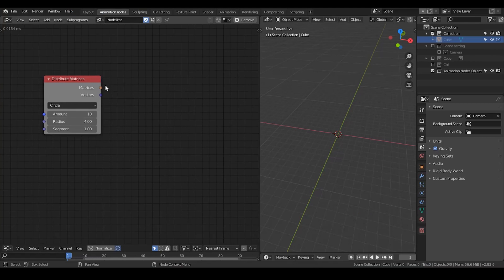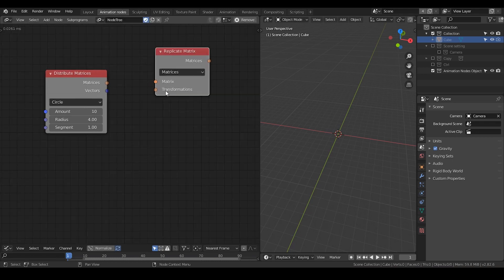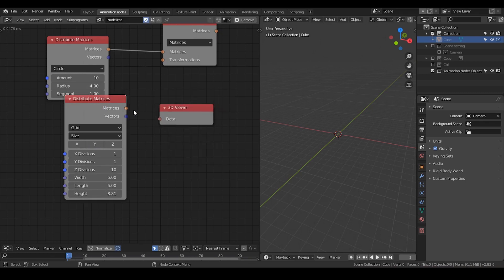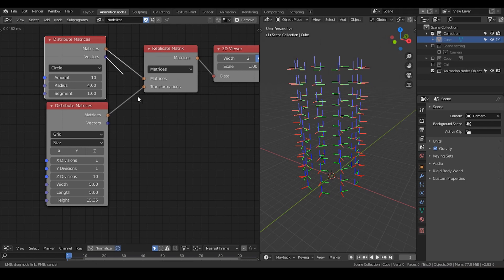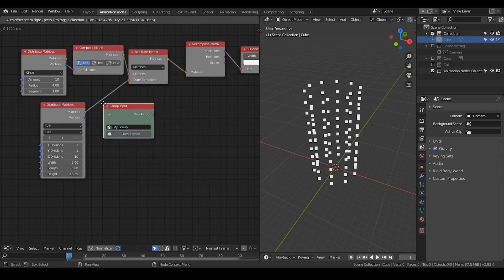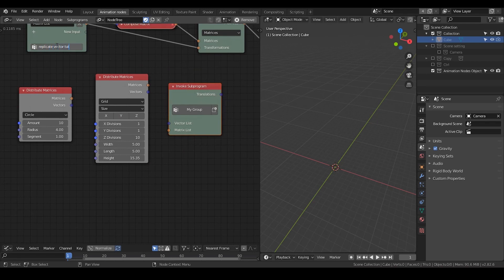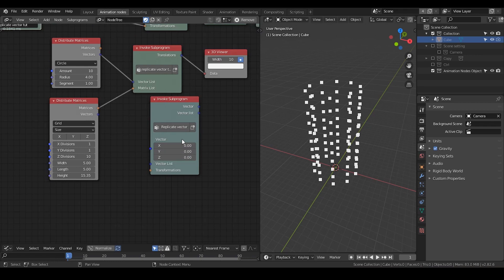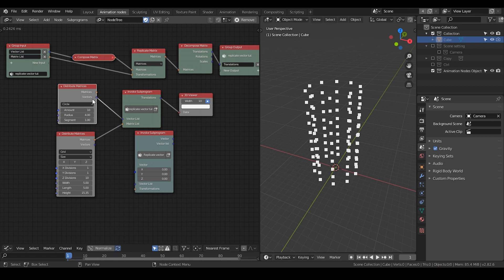[Tut] Vector and Matrix P3 - replicate vector; Blender Animation Nodes; AN-fundamental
blender 2.8